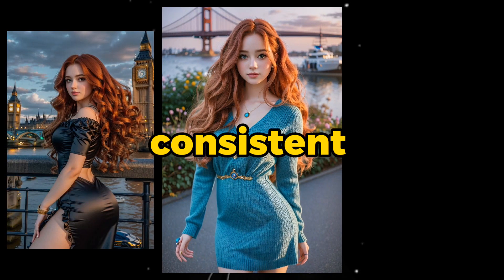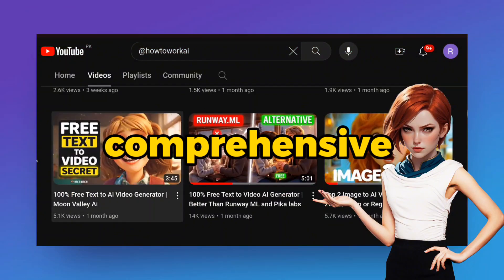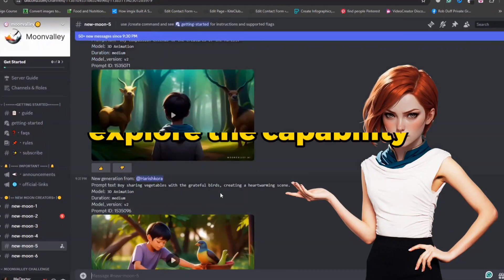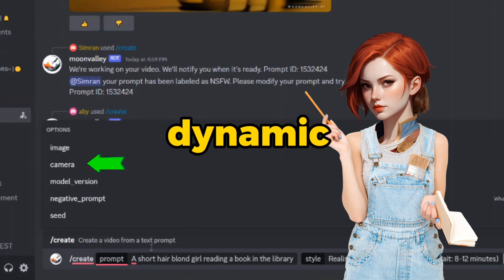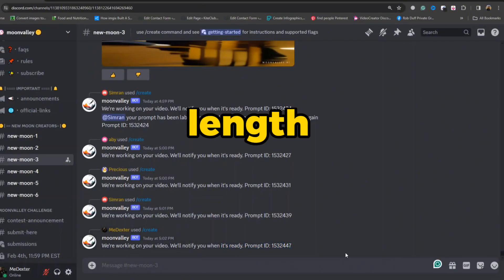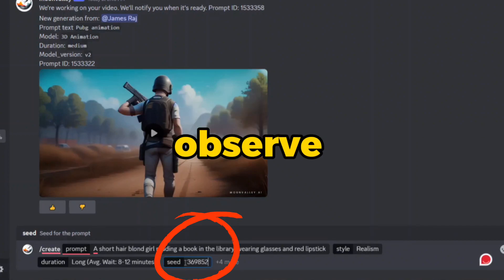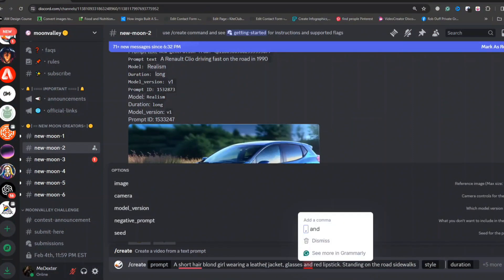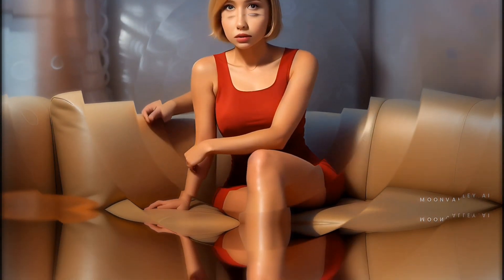100% Free AI Video Consistent Character | Better Than Runway ML and Pika 1.0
Learn how we tackle the challenge of maintaining character consistency across ai video generation in 5 minutes. Discover a groundbreaking technique that leverages the power of moon valley ai, the free pika labs and runway alternative and a premier free text to video ai generator tool, to produce AI videos with consistent characters.

Video Chapters Timeline:
0:00 - Introduction to Character Consistency Challenges
0:30 - Overview of Moon Valley Video Generation Tool
1:22 - Getting Started with Moon Valley
3:00 - Advanced Customization Options in Moon Valley
3:26 - The Importance of Seed Numbers for Consistency
4:16 - Experimenting with Character Appearances

What You Will Learn:

The complexity of achieving character consistency in text to video generation:
This moon valley ai tutorial challenges involved in generating videos where characters appear consistently across different scenes or scenarios. It highlights the difficulty in maintaining the same visual appearance, expressions, and other character-specific details when using AI video generation tools. The tutorial aims to shed light on these complexities and introduce strategies to overcome them.

How to use Moon Valley AI for generating videos with consistent characters:
Here, you will learn the step-by-step process of using Moon Valley, a free ai text to video generator, specifically focusing on how to produce videos that feature characters consistently. This includes navigating the tool's interface, selecting appropriate options for video creation, and understanding how Moon Valley can be leveraged to achieve consistent character appearances in videos.

Navigating Moon Valley's interface and utilizing its powerful features:
This text to video ai free app will guide viewers through the user interface of Moonvalley, explaining how to access and use its various features effectively. This ai video generation tutorial covers everything from the initial setup and choosing the right channels for video creation to exploring advanced customization options. The aim is to familiarize viewers with the ai video generation tool, making it easier for them to harness its full potential for their video projects.
The role of moon valley seed numbers in maintaining character consistency:
moon valley seed numbers are a crucial aspect of generating consistent characters in AI-generated videos. This section of the tutorial explains what seed numbers are, how they work, and why they're important for ensuring that characters remain consistent across different videos. Viewers will learn how to select and use seed numbers to control the AI's output, ensuring that the same character traits are replicated in various scenarios throughout the free ai text to video process.

Tips for customizing characters and scenarios while ensuring consistency in moon valley ai:
Customization is key to creating unique and engaging AI-generated videos. This part of the free text to video ai tutorial provides practical tips on how to customize characters and scenarios—such as changing appearances, settings, and actions—without sacrificing consistency. It will cover how to effectively use prompts, choose styles, and make adjustments while keeping characters recognizable and consistent throughout different ai text to video.

Experiment with Various moon valley ai prompts: Practice with different scenarios and character descriptions to understand how prompts influence the best ai video.

Leverage Seed Numb ers: Utilize moon valley seed numbers to maintain consistency across your videos, learning how slight modifications can produce varied yet consistent text to video ai animation.

Explore Advanced Features: Dive deeper into Moon Valley's advanced options like image-to-video features, ca

Analyze Your Outputs: Study the generated moon valley animation to identify patterns and improve your prompt crafting skills for better